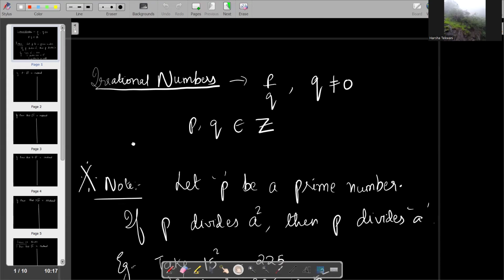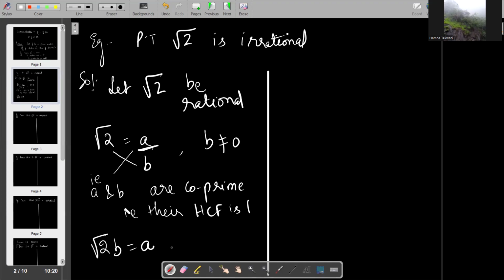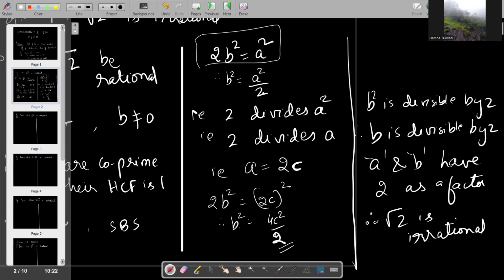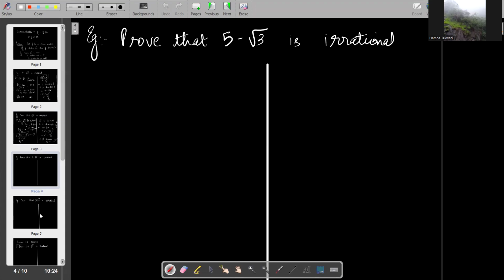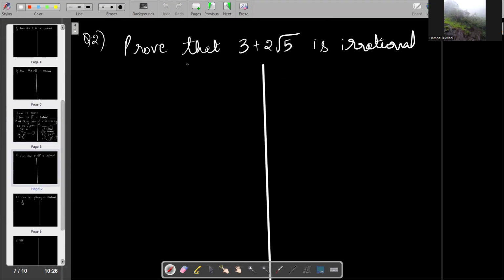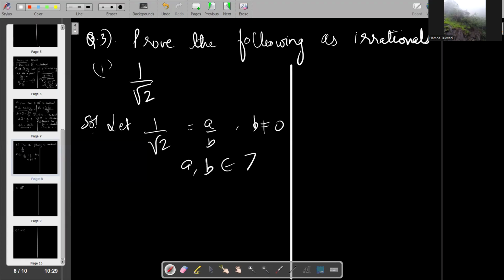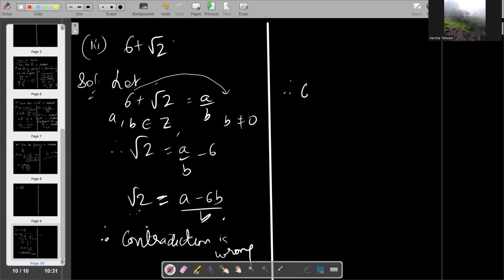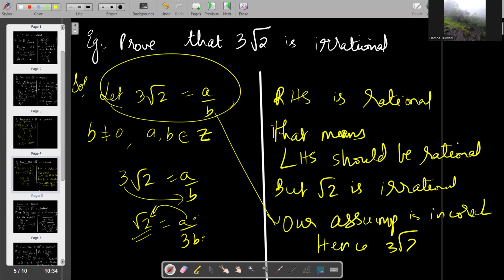REAL NUMBERS Exercise 1.2 NCERT Grade 10 CBSE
Real numbers NCERT CBSE 10th standard Exercise 1.2 irrational numbers proving.